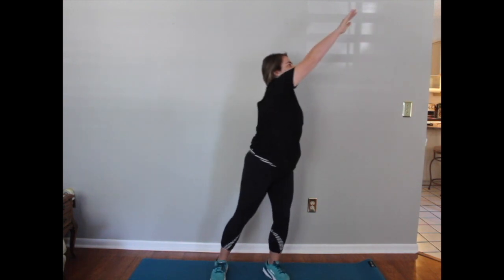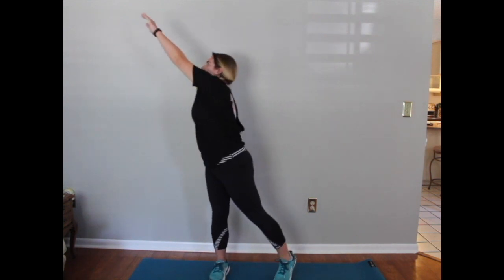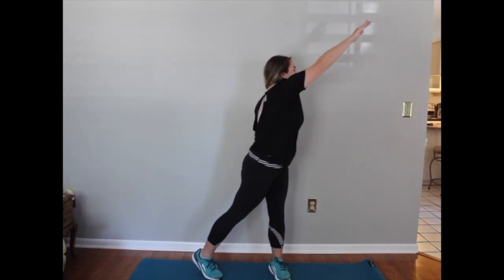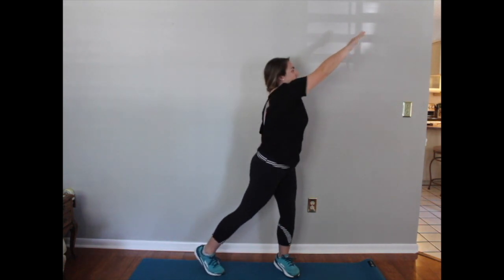Intermediate Boxing for patients with Parkinson's disease and other neurological conditions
Our intern Jillian made this video with boxing exercises for our patients to use during this stay-at-home time.

The University of Florida Center for Movement Disorders & Neurorestoration is founded on the philosophy that integrated, interdisciplinary care is the most effective approach for patients with movement disorders and disorders involving a group of circuits in the brain called the basal ganglia. The Center delivers motor, cognitive and behavioral diagnoses as well as various treatments all in one centralized location. Care is coordinated and provided by leading specialists from many advanced medical and surgical services.